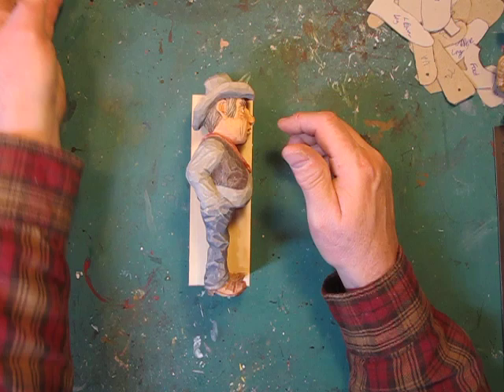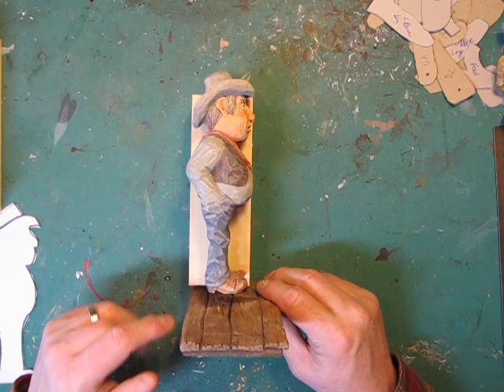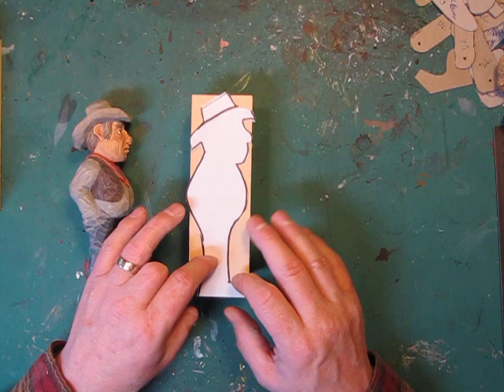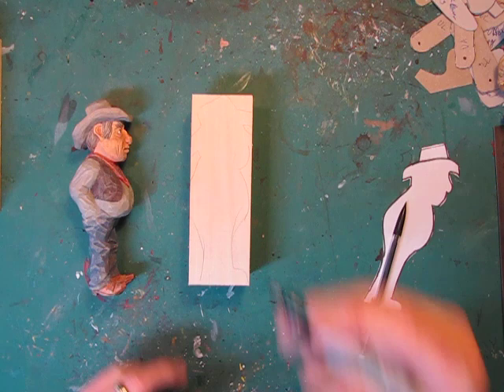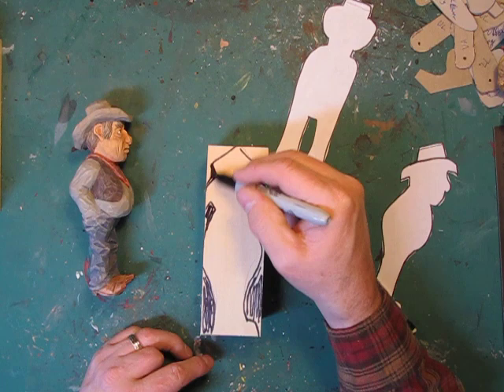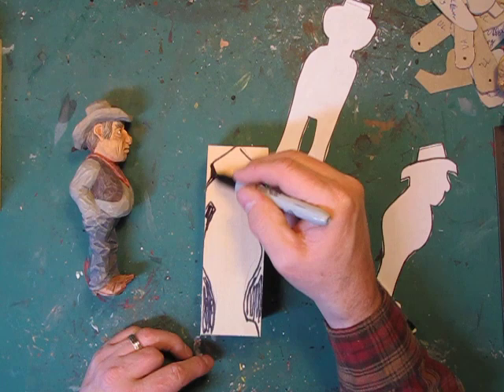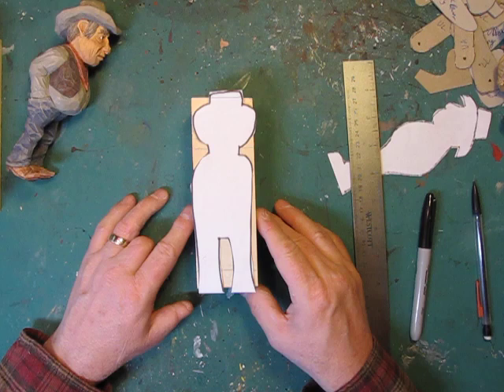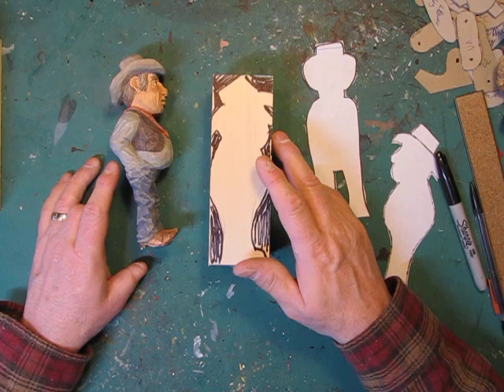Carving the caricature figure with hand tools 2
Lesson 2 of carving a caricature figure using only hand tools.